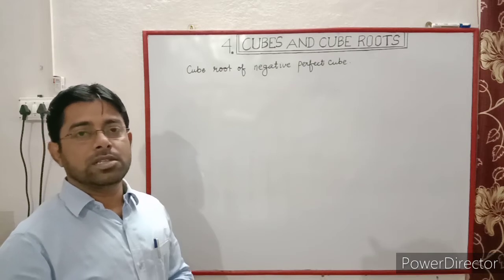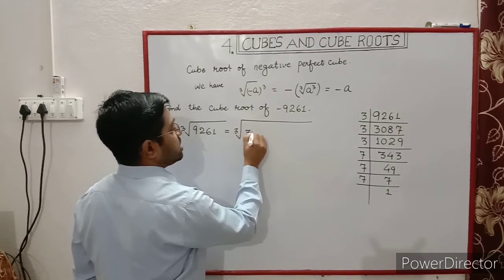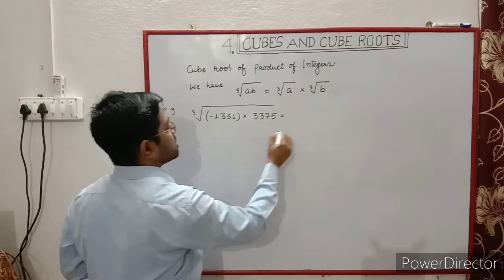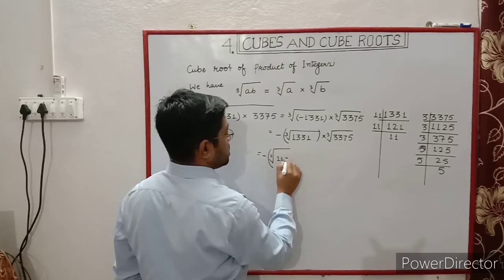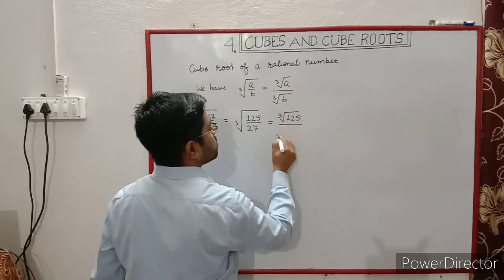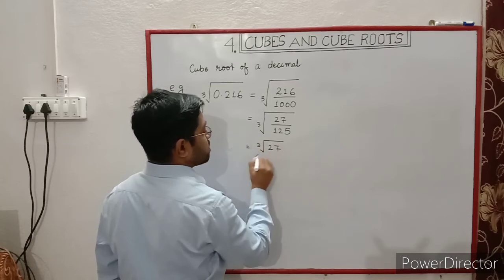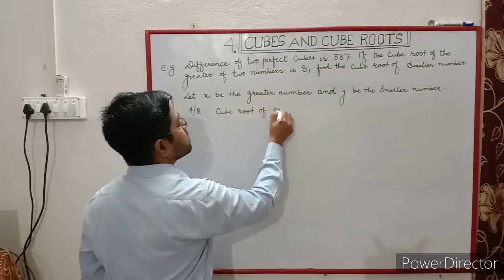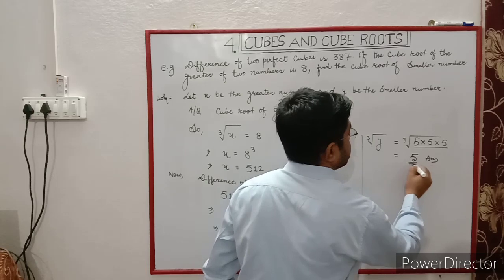MATHS||STD 8||CUBES AND CUBE ROOTS|| EX4.2||PART II